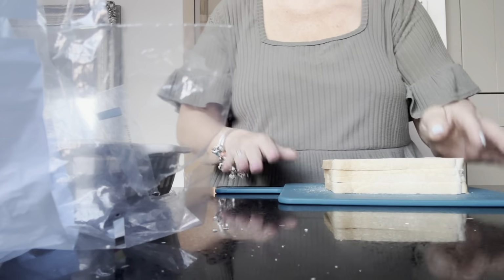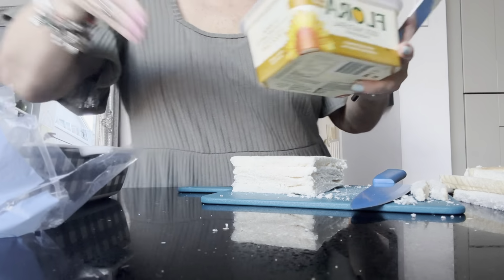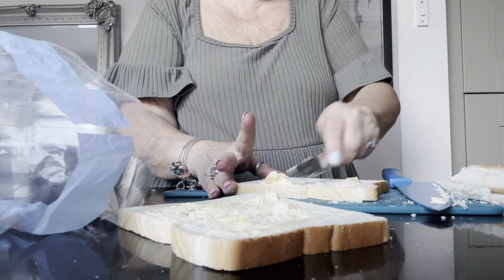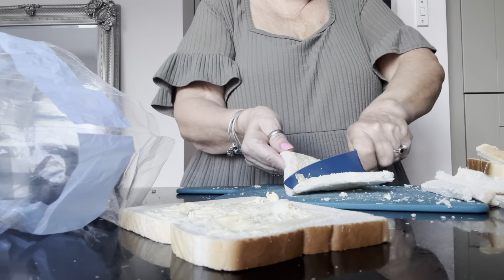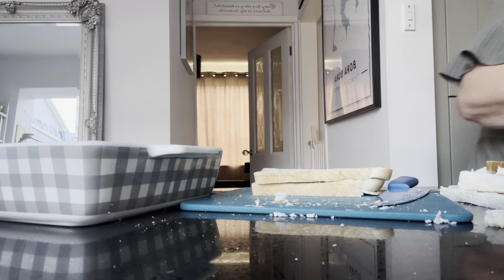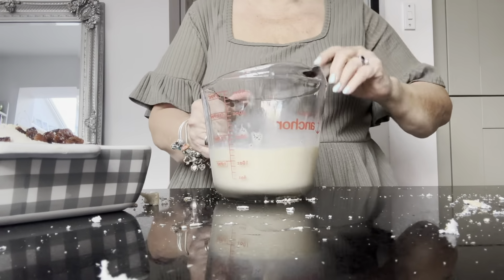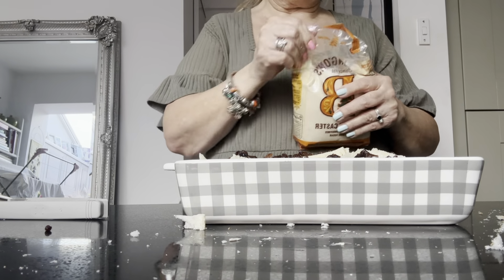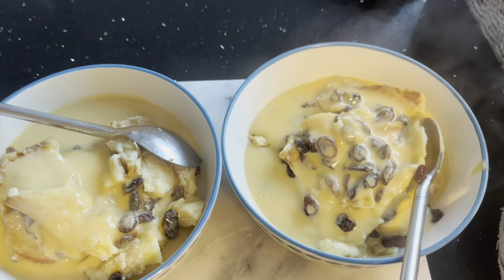How To Make Homemade Frugal Bread And Butter Pudding By Doing Less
Love Lesleyanne ❤️

Rug Rag Flowers Video  -

Hair colour used is by Garnier Belle in shade 9.3

I will gladly review a product on my channel In exchange for a fair but honest review.  My own opinion will be honest and transparent about any product I review.
I review products In the order by Which I receive them, It can therefore take several Weeks before I review a product I receive.

Music Used Under License With Epidemic Sounds via my own paid for subscription